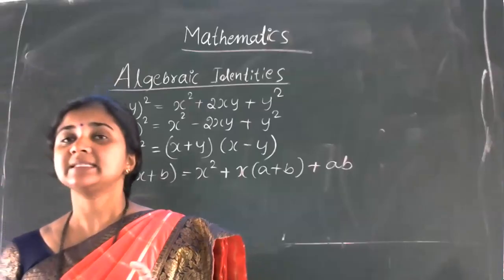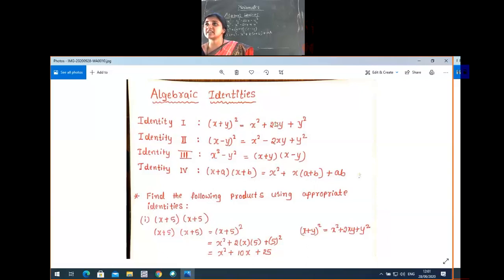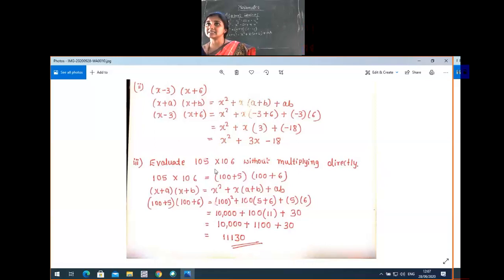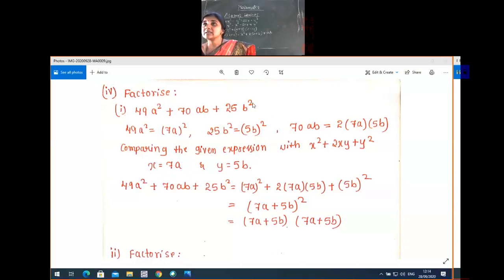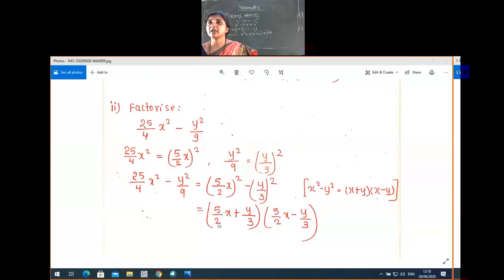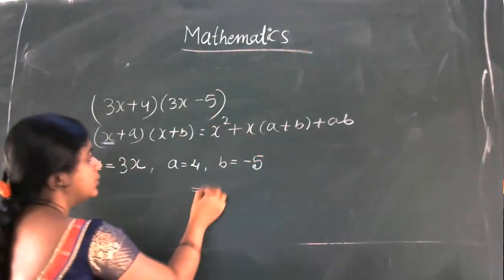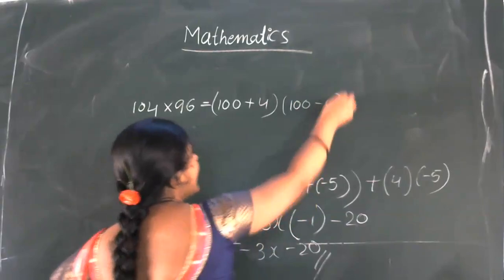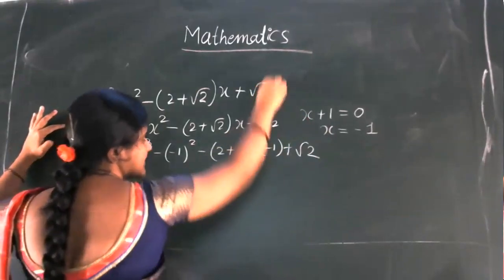9th Maths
Polynomials  Algebraic Identities